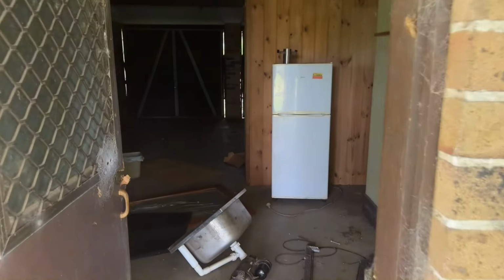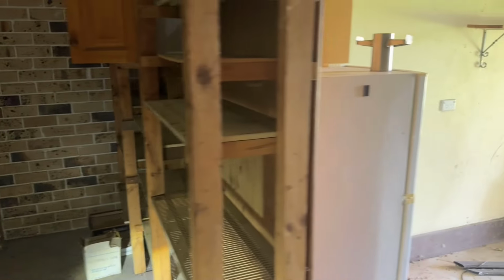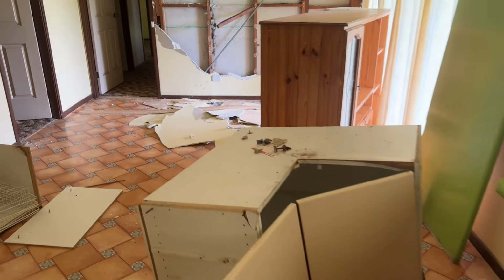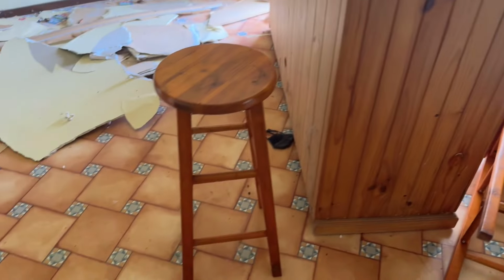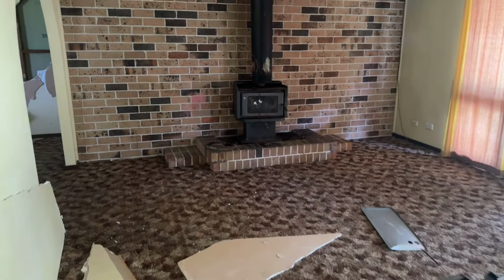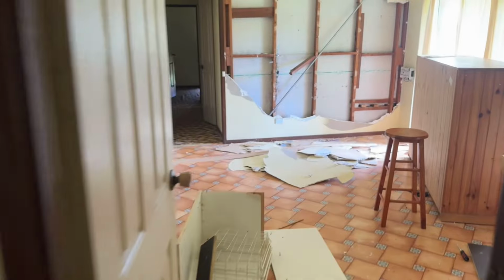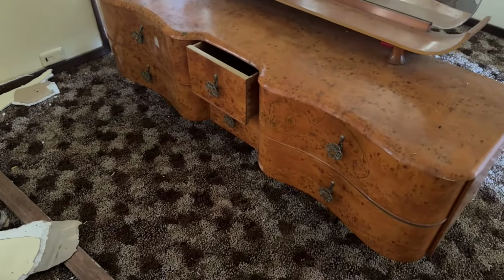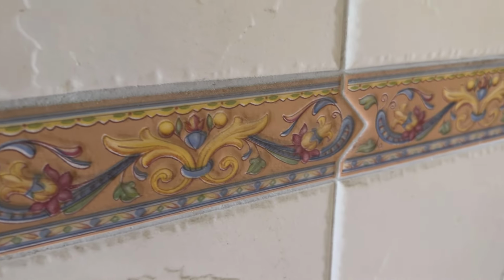Exploring a Trashed Family Home , Interesting Finds